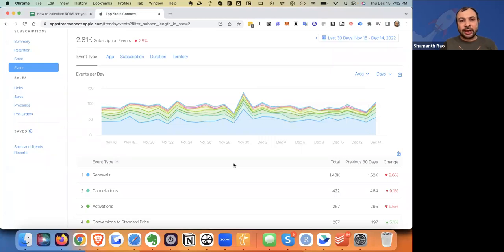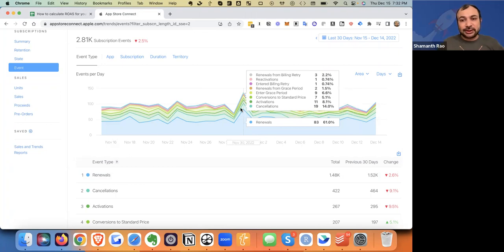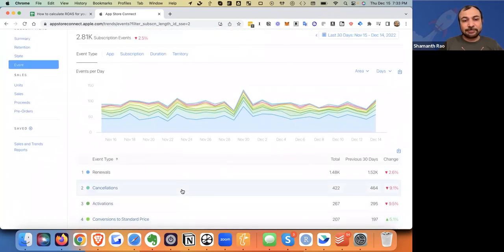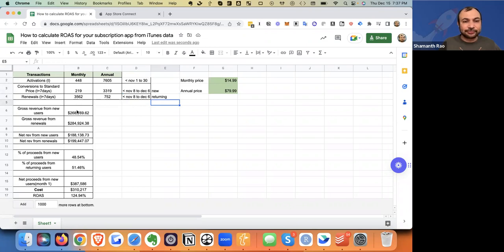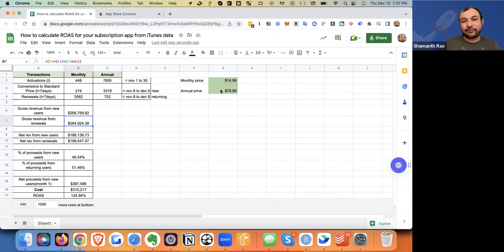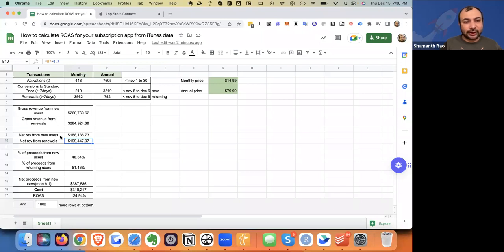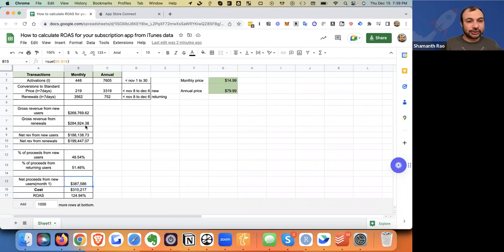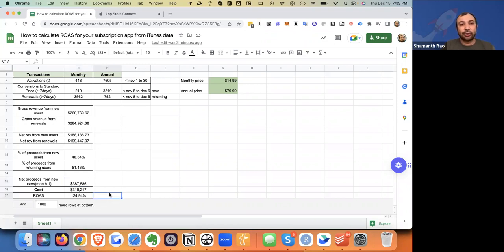How to calculate the ROAS of a subscription app's UA from iTunes data(with spreadsheet walkthrough)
In this video, we show you how to calculate the ROAS of your subscription app’s user acquisition activity using just App Store Connect data.

Your analytics tools or MMPs might not record the most accurate data - and heck you might not even have these SAAS tools.

Yet you do want to understand how to break out metrics for your new users vs. returning users - and thereby calculate the return on your ad spend.

In this video, I take you through a walkthrough to demonstrate exactly how to calculate your ROAS for blended metrics using just App Store Connect data.

Here is the spreadsheet that we use to walk through the calculations